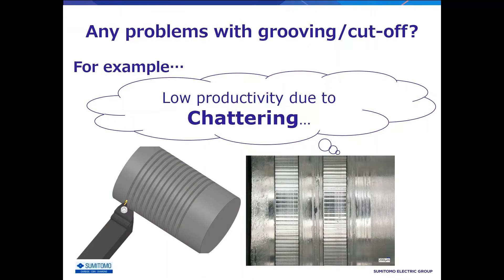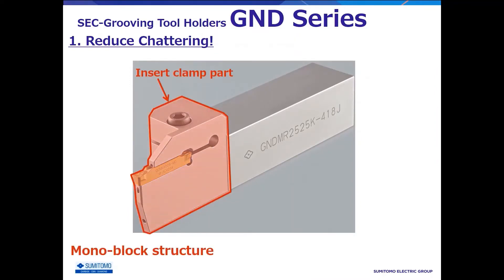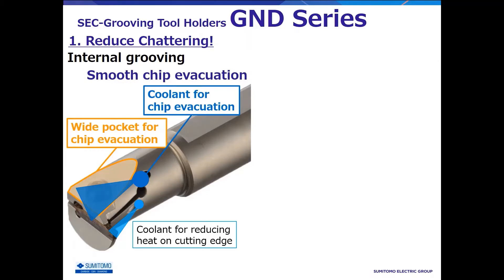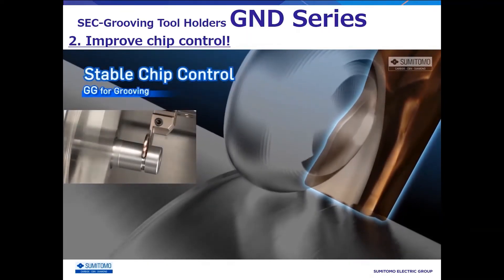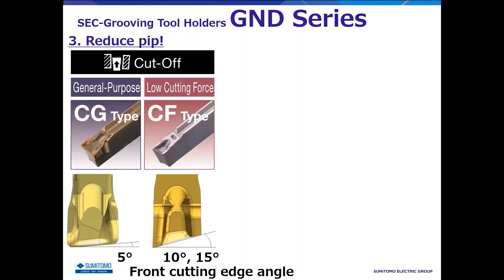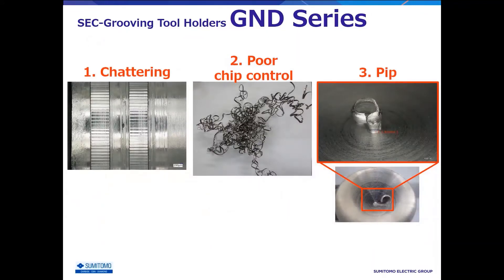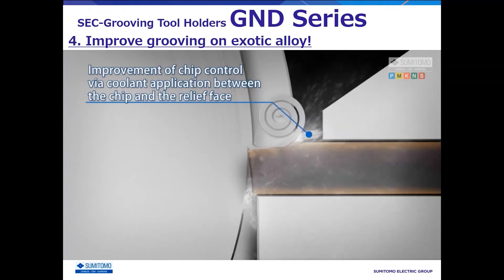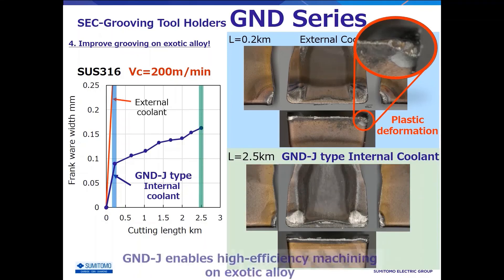SumiStudio GND series (English Dubbing)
GND series - Grooving and cut-off tool holders
0:00　Any Problems with grooving / cut-off?
0:57　Reduce Chattering
2:48　Improve chip control
4:27　Reduce pip
5:57　Improve grooving on exotic alloy